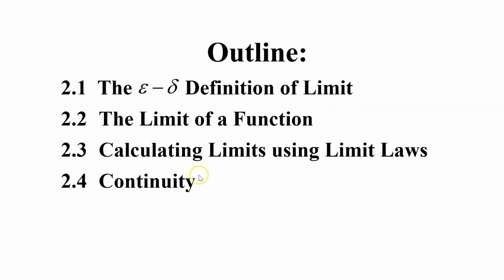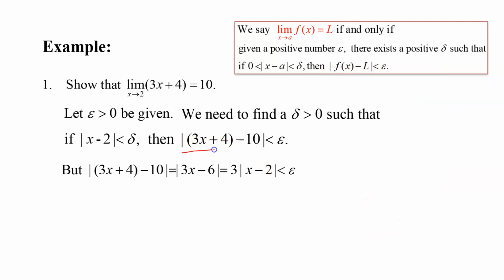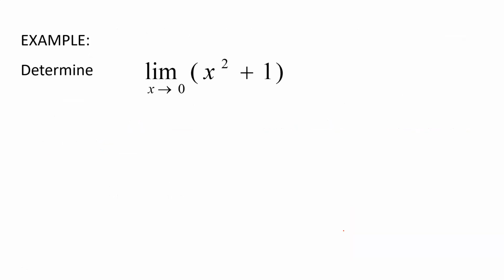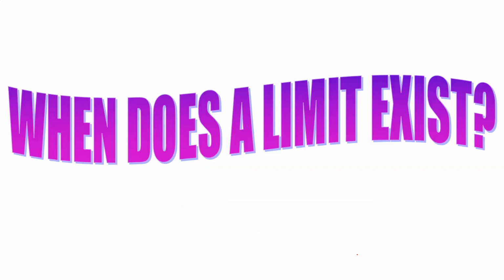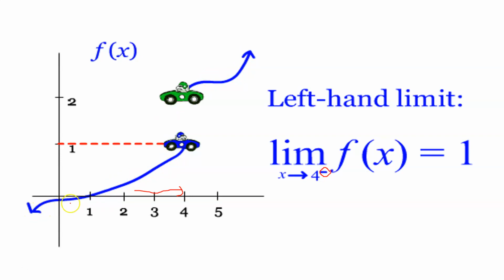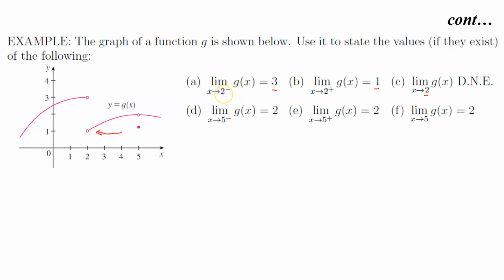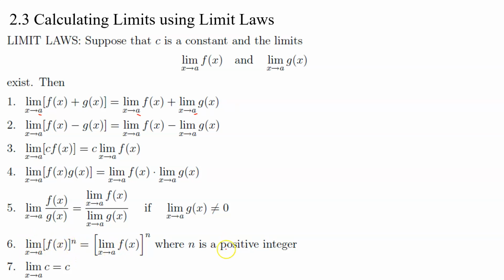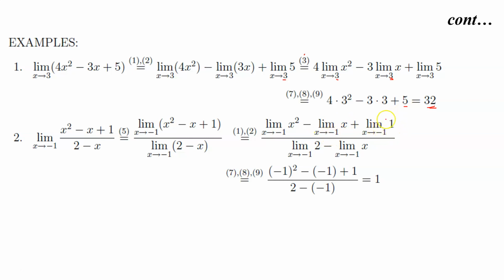Limit & Continuity 1